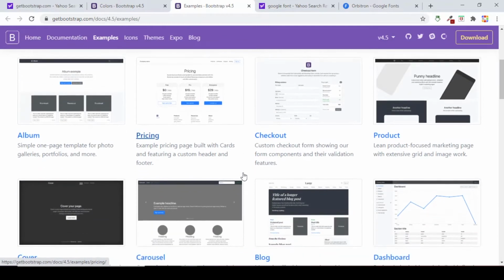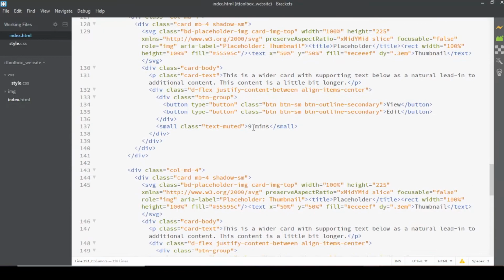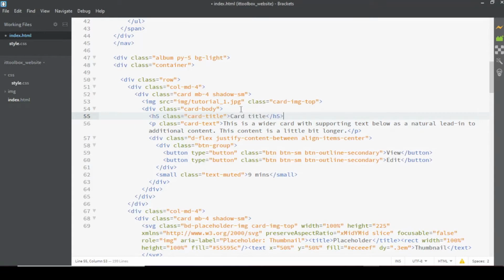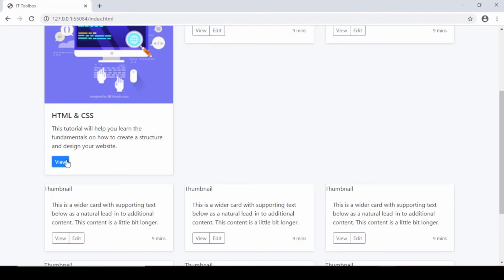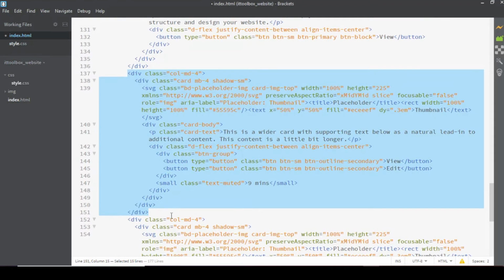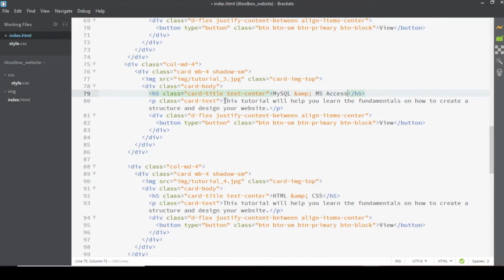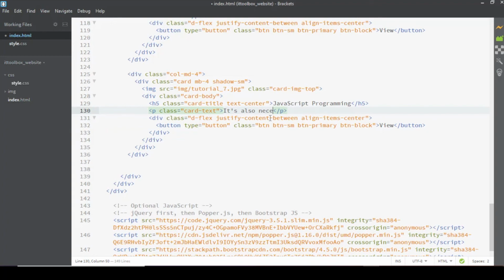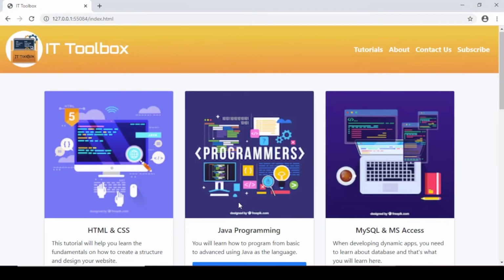Bootstrap Topic 5 - Developing the Tutorials Page (Taglish)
Here you will learn how to use the card component of Bootstrap and design the tutorials page of the site.